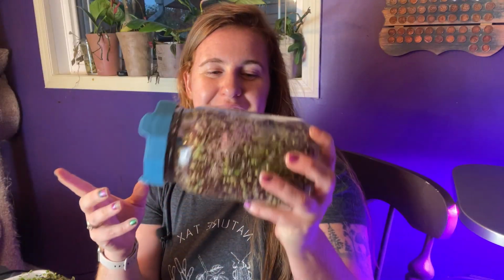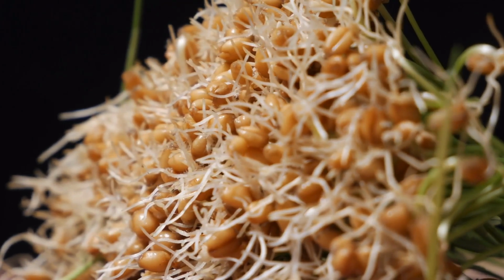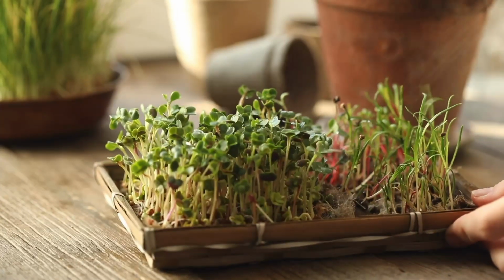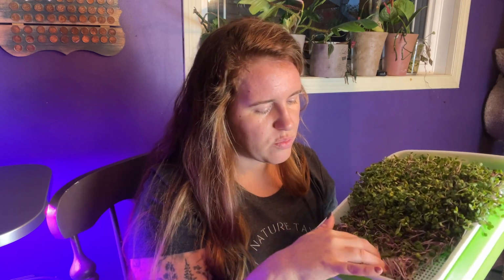Endless Salad For Cheap. Helping You Cut The Grocery Bill Down With Microgreens Vs. Sprouts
Helping You Cut The Grocery Bill Down With Microgreens Vs. Sprouts. I use both methods to help keep my leafy greens Grocery Bill Low. Produce is costing us more every day! This is why growing your own salads at home is a perfect replacement for store-bought produce.

Here are some of the supplies I use:
Mason Jar Sprout Tops
Microgreen Tray
Saskatchewan Sprout Companys
Broccoli Seeds From Amazon

🎥 2 N D.  C H A N N E L

Paperback Houseplant Planner:
Paperback Garden Planner:
Digital Download Planners

Join our monthly newsletter! newsletter.gardeningincanada.net
Leave Me A Voice Message To Be Included In The Podcast

👩🏻‍🦰 A B O U T  M E:
Ashley is a soil scientist who has had a passion for plants since she was a small child. In the long summers as a child, she would garden alongside her grandmother and it was then that she realized her love for greenery. With years of great studying, Ashley had begun her post-secondary education at the University of Saskatchewan.